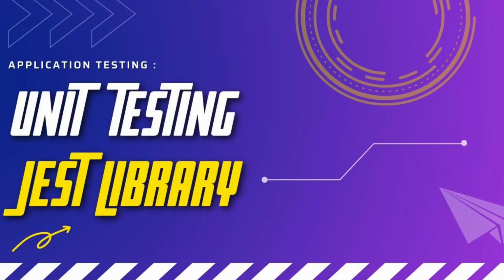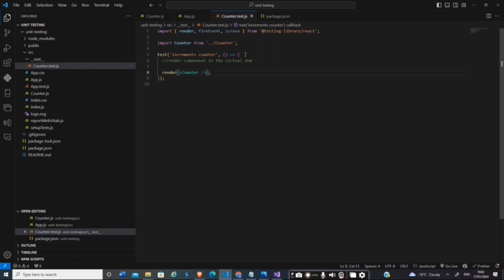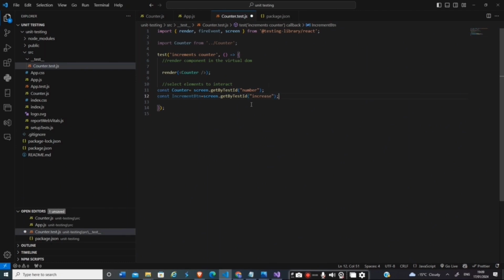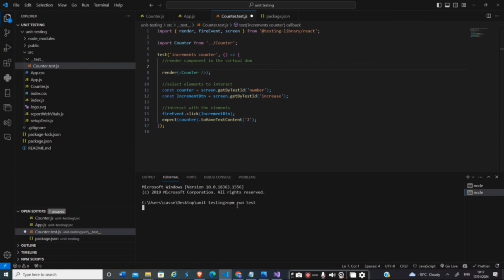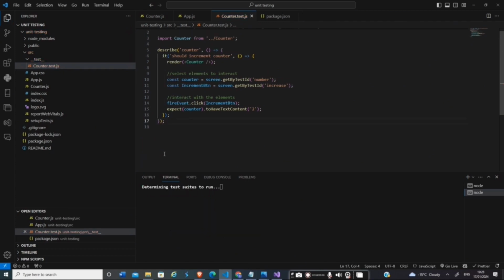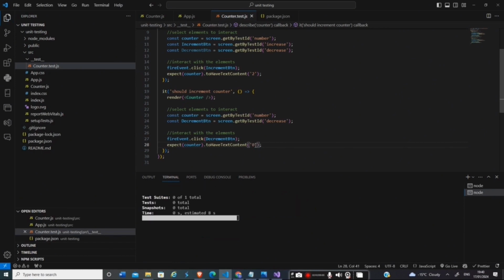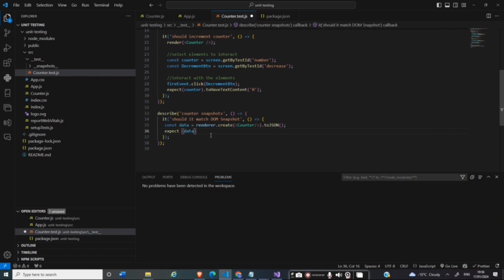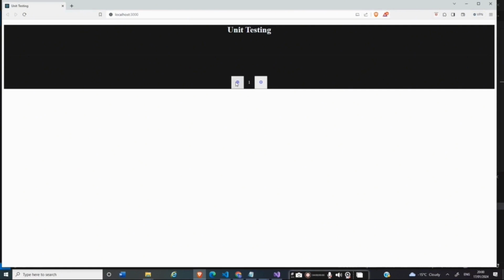Unit Testing - Jest Library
Utilizing Jest Library to test a React Application